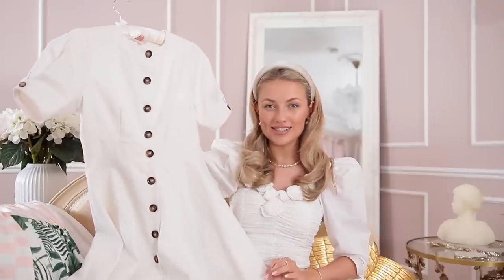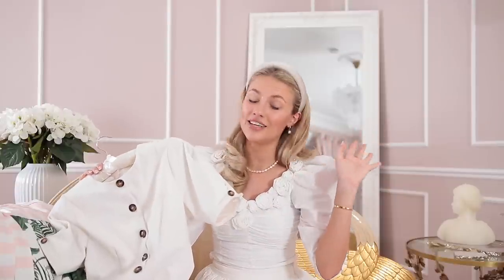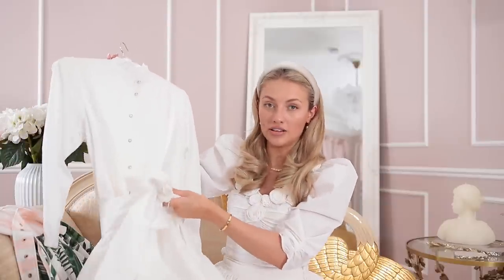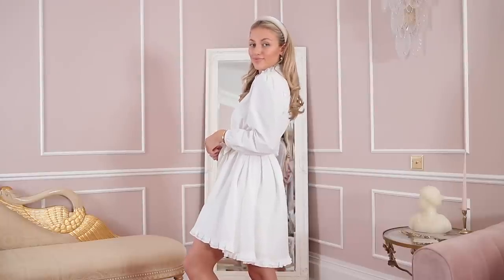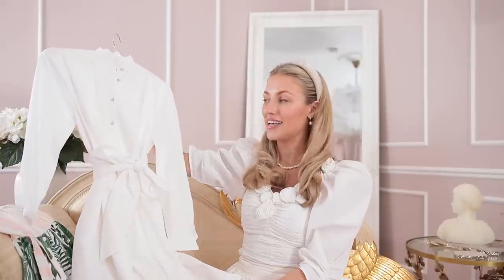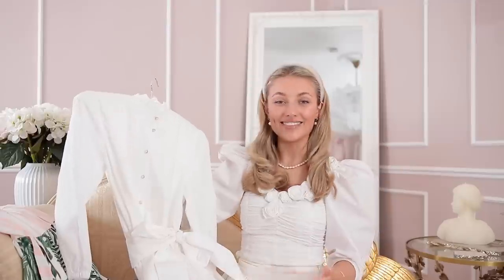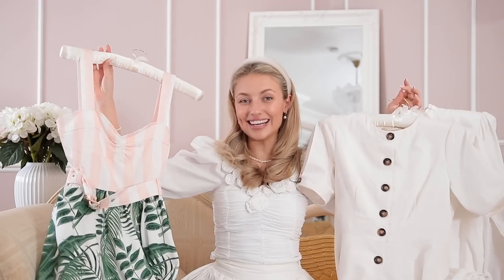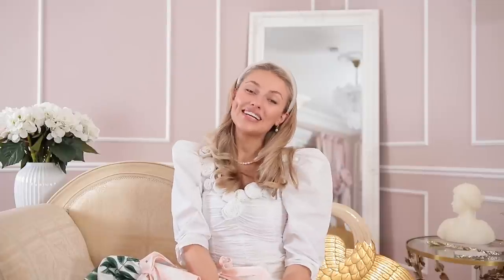The Flossy by Freddy ANGELENA collection 🤍 ~ Freddy My Love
♥ DEPOP- @freddymylove

Freds x